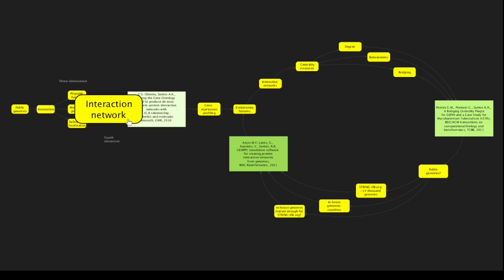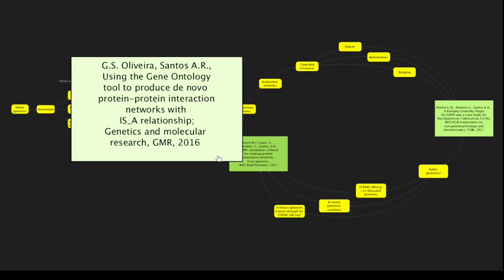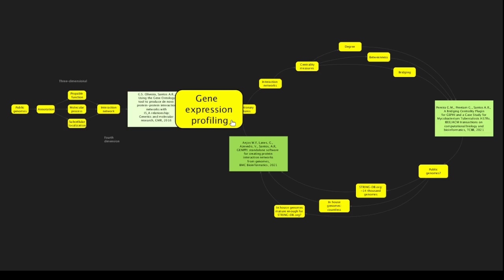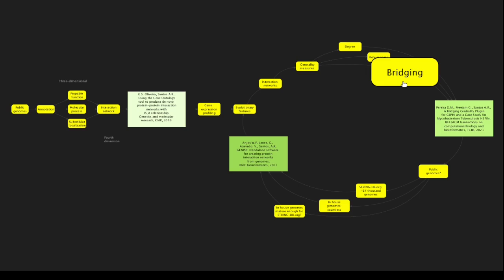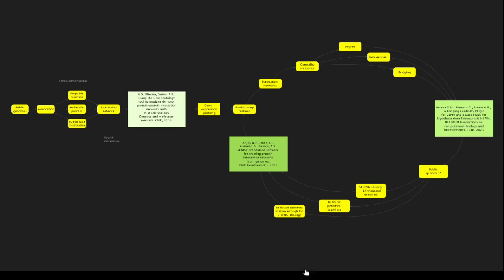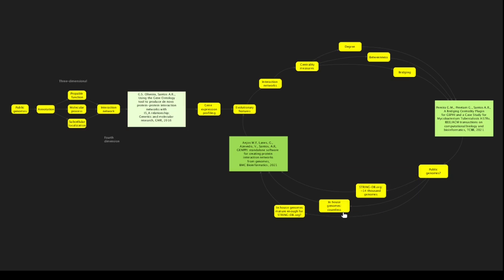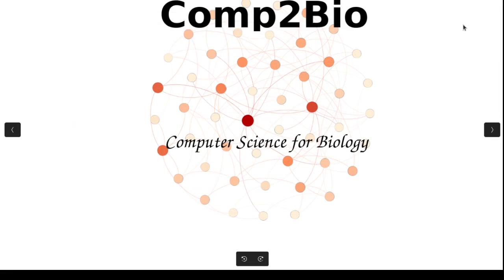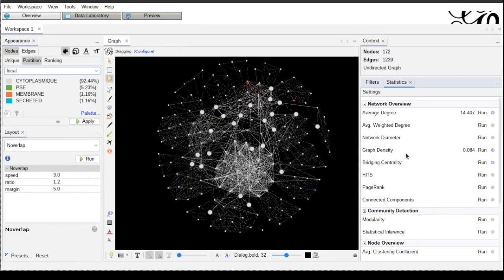International Conference and Expo on Clinical Microbiology, June 17-18, 2022 | Online Event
I talk about how to create a fourth dimension to study genomes, besides function, process, and subcellular localization. Our fourth dimension is about interactions among proteins. This is a recorded version of my online presentation at the conference.